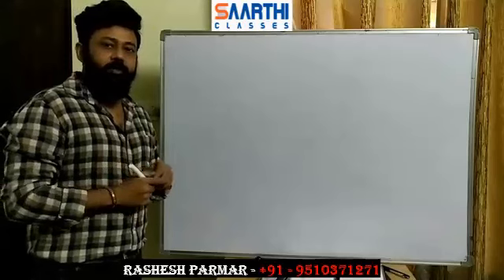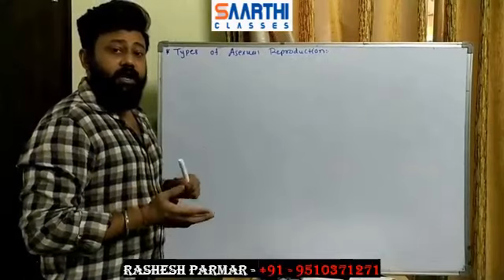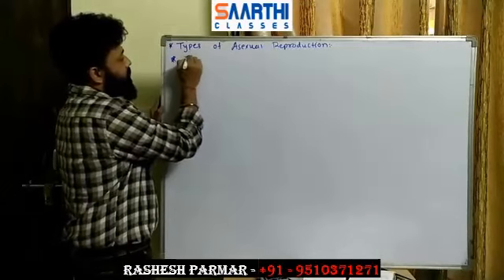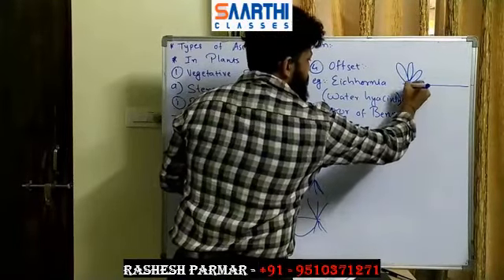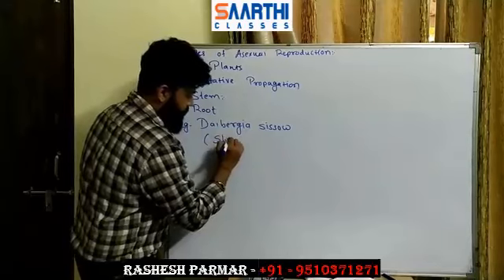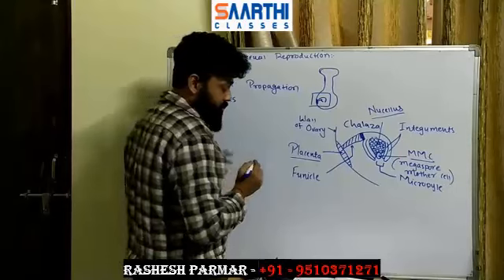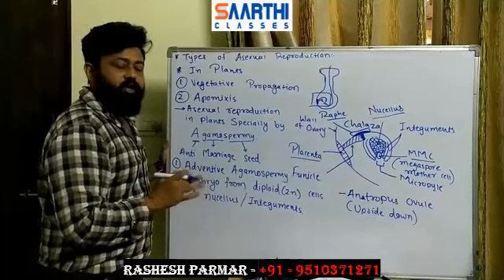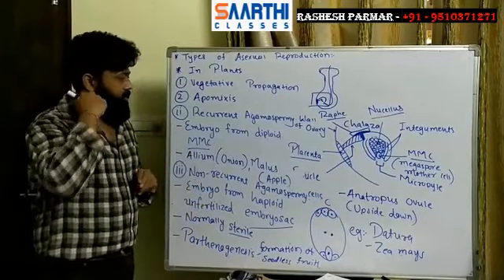Video 2: Reproduction in organisms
This video includes types of asexual reproduction.